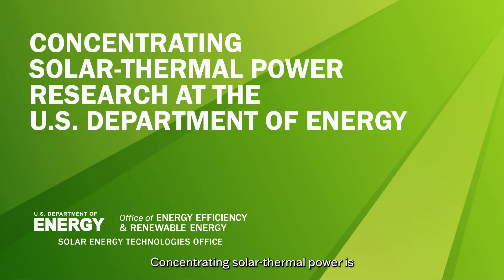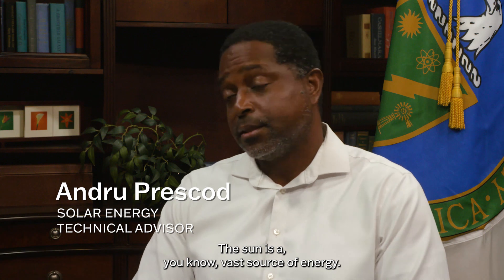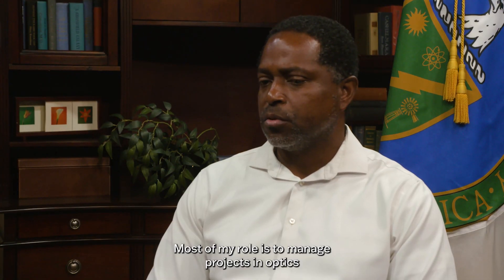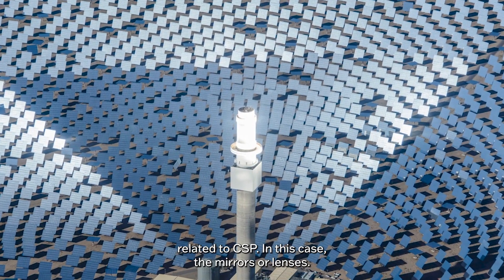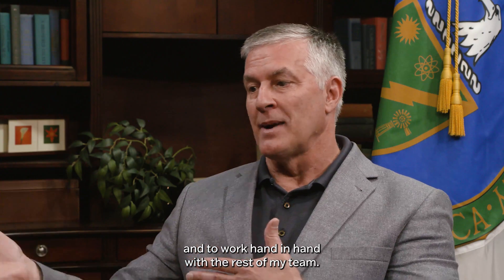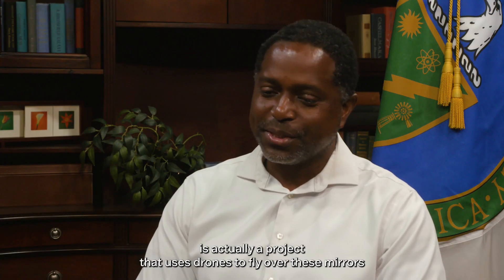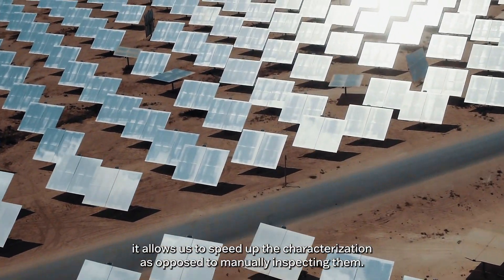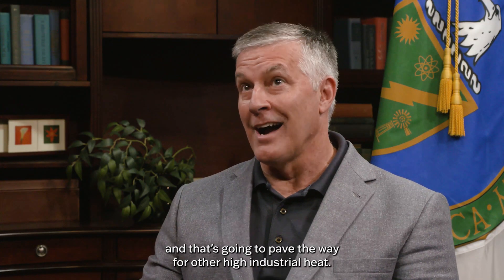Concentrating Solar-Thermal Power at the U.S. Department of Energy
Concentrating solar-thermal power (CSP) technologies can be used to generate electricity by converting energy from sunlight to power a turbine, but the same basic technologies can also be used to deliver heat to a variety of industrial applications, like water desalination, enhanced oil recovery, food processing, chemical production, and mineral processing. Hear from the CSP staff in DOE's Solar Energy Technologies Office about the research and development projects that work to improve the performance, reduce the cost, and improve the lifetime and reliability of CSP technologies.